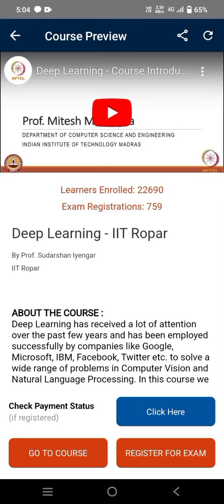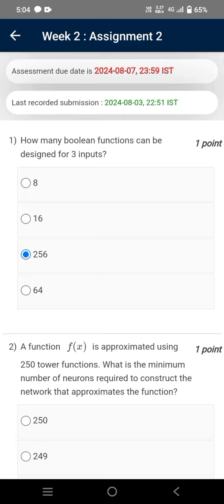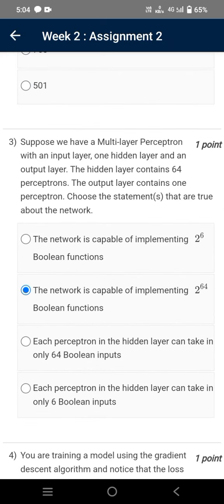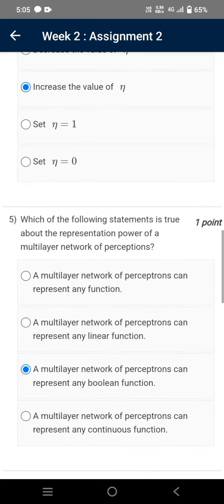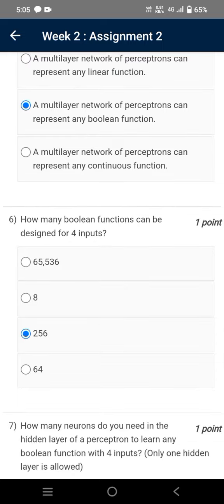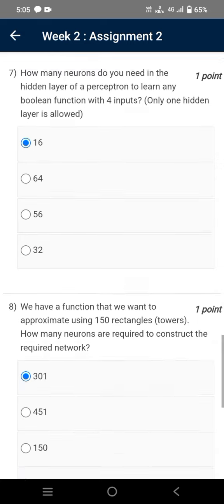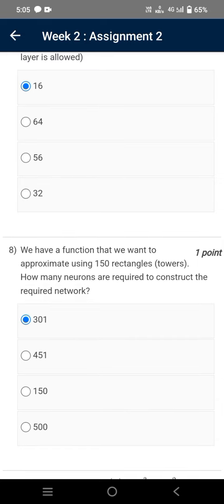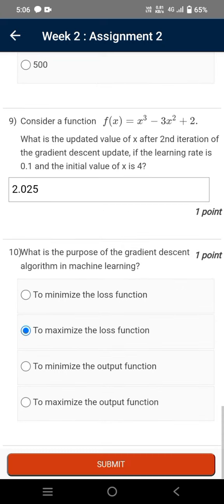Deep Learning -IIT Ropar NPTEL Assignment 2 week 02 Answers 2024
Deep Learning -IIT Ropar NPTEL Assignment 1week 01 Answers 2024
Deep Learning -IIT Ropar NPTEL Assignment 3 nptel internship nptelanswer week 03 Answers 2024